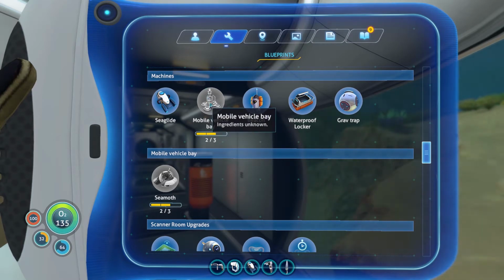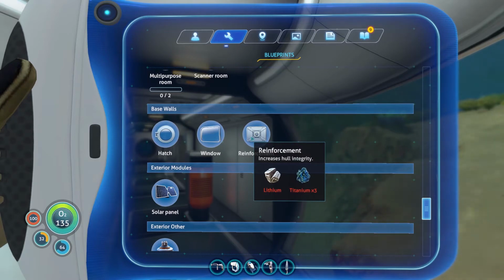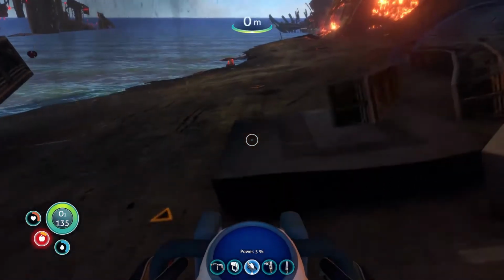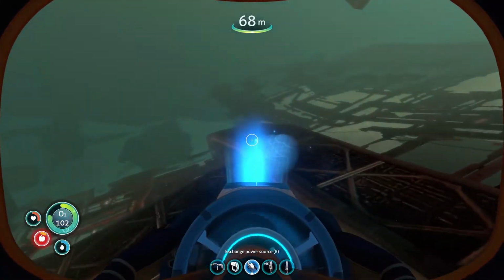explorig the crash zone | Subnautica | E53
In this video, we explore the crash zone in subnautica